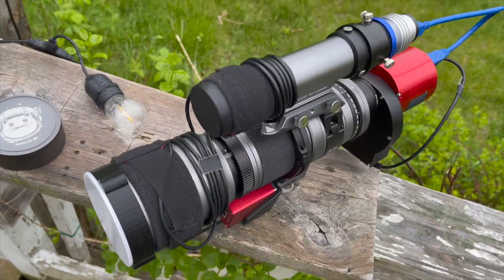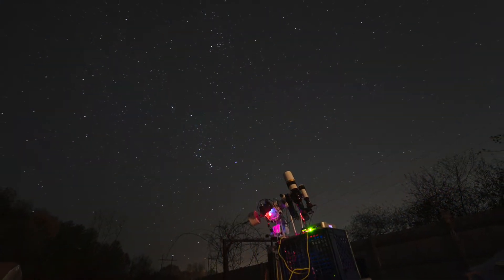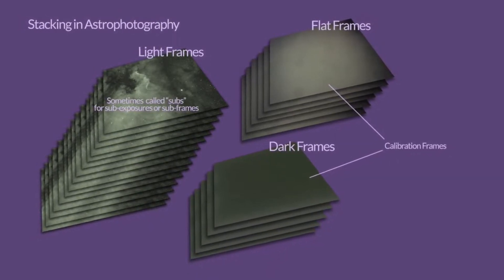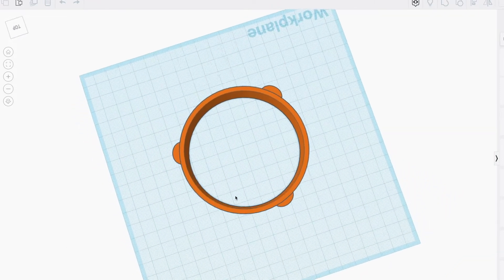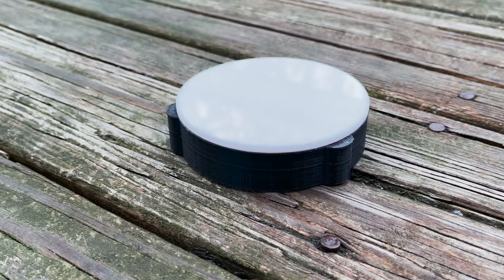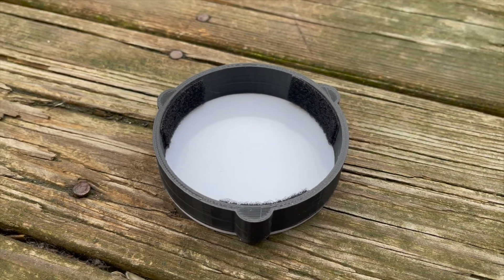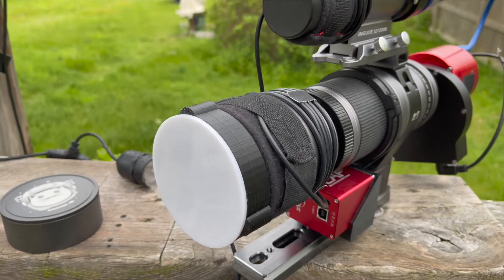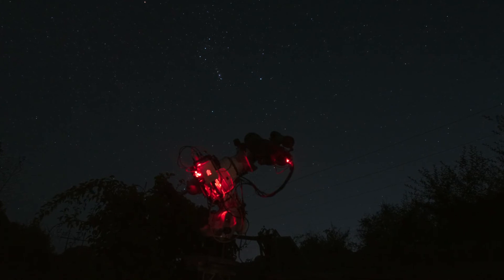Simple Flat Frame Sleeve for the SpaceCat/RedCat 51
I've been thinking about portability for my astro setups, and low-power goes along with that. I have a light I use for flat frames, which will cover every scope I have, from the William Optics SpaceCat to the 8-inch Newt. But I also don't mind taking sky flats with a t-shirt or a couple pieces of paper. And these don't use any power.

Here's the scenario: The sun is setting and you've already setup your gear. You're sitting around waiting for the night to arrive. What else are you going to do but spend a little time taking calibration frames, flats when it's still a bit bright out, and dark flats, dark frames, and bias frames as the twilight fades—and if any of those are needed.

That's the idea anyway.

I spent a couple minutes in TinkerCad making a Flat Frame Sleeve for the SpaceCat I can print—inside diameter is 83mm. I ordered some 3 1/2 inch diameter, 1/8in thick "White Acrylic Round" things (Link below). I glued one of the acrylic circles to one side, and placed three pieces of adhesive-backed loop-side velcro strips inside the sleeve to make it fit snuggly on the end of the SpaceCat dew shield. ("loop side" is the soft side). Gluing: I used a Q-tip to put a thin coat of E6000 glue on one side of the printed sleeve and then pressed down the acrylic disc and let it dry overnight.

I've used this sleeve with the Flats Wizard in N.I.N.A. twice and it works well. Give it a try. Let me know what you think!

20PCS White Acrylic Round Circle, White Acrylic Rounds
E6000 Craft Adhesive